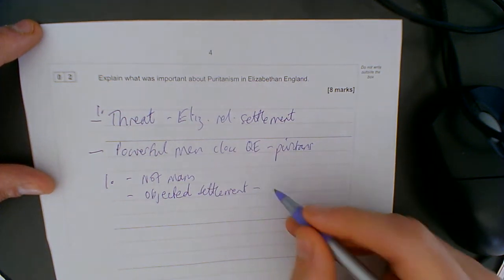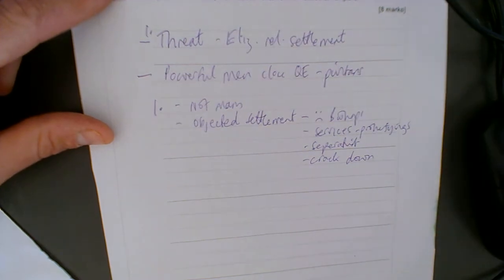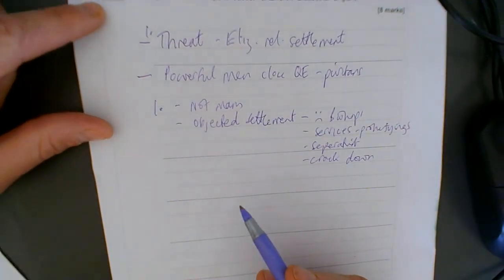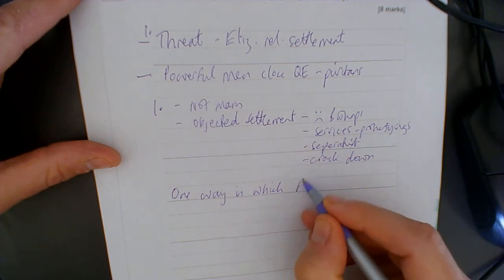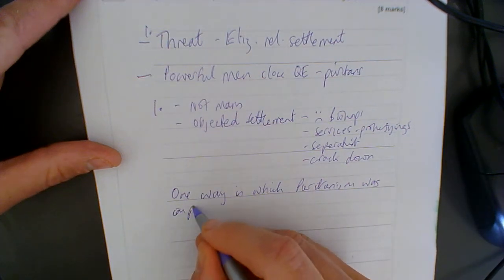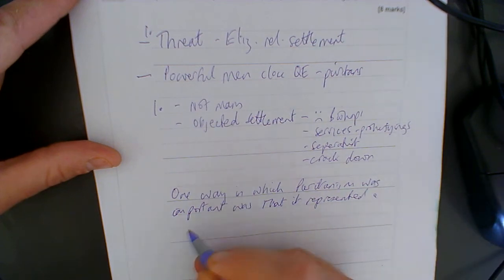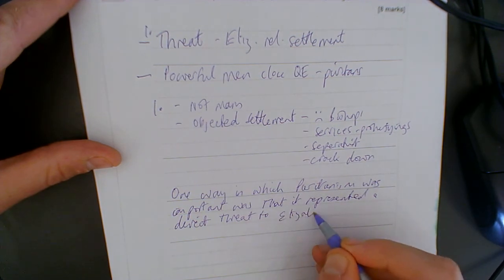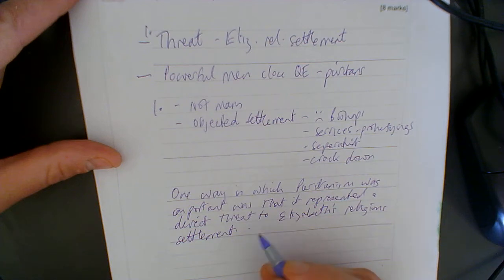AQA History GCSE Paper 2 Elizabethans Explain 8 mark question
How to answer an AQA History GCSE Paper 2 Elizabethans Explain 8 mark question